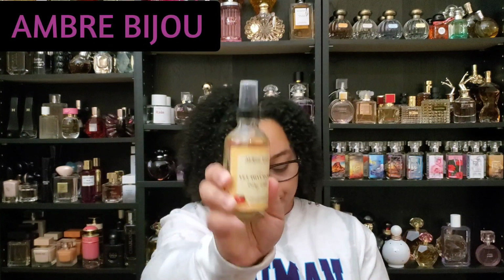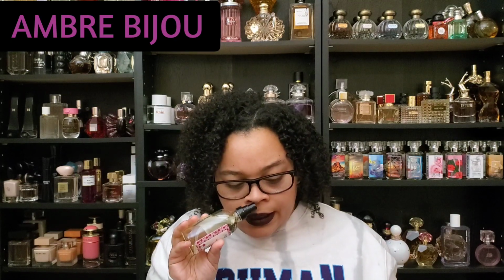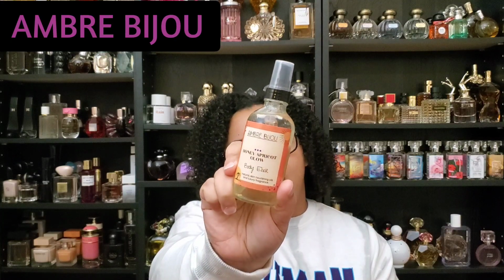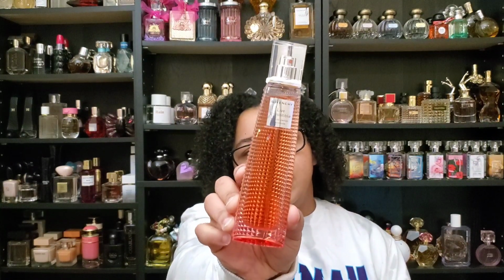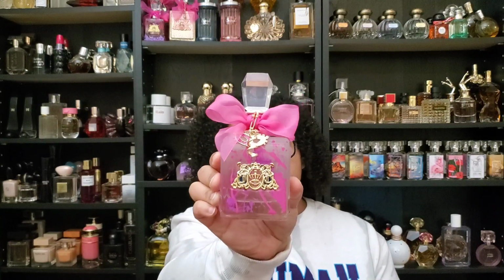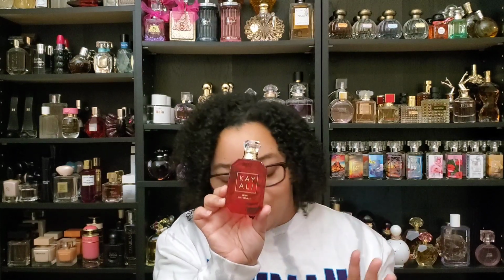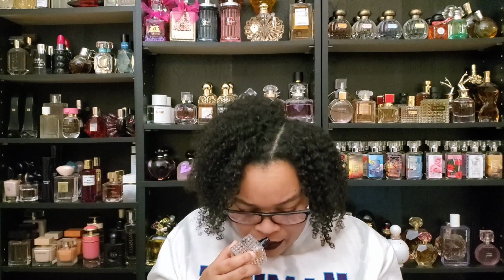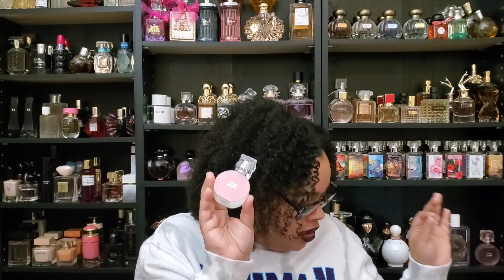Fun, Fruity, Flirty, Spring Fragrances|Ambre Bijou New Collection|My Perfume Collection 2022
Live Irresistible Delicieuse
Live Irresistible edt
Viva La Juicy Soiree: n/a
Escada Candy Love
Eden Juicy Apple 01
Daisy Eau So Intense
Versace Eros edt
Born In Roma Coral Fantasy
Mac Candy Yum Yum
Thank U Next 2.0

Hey Everyone!

My name is TeraMichelle. This is our safe space to discuss all things Fragrance, whether we like them or not.

Let’s talk about Fun, Fruity, Flirty Fragrances. What are your favorites?

Don’t forget to grab your roses for Mother’s Day!
Get $25 off, using code: Tera25

Mailing Address:
TeraMichelle Boyland
9810 Halls Ferry Rd # 25713